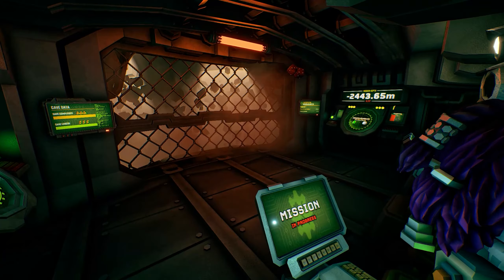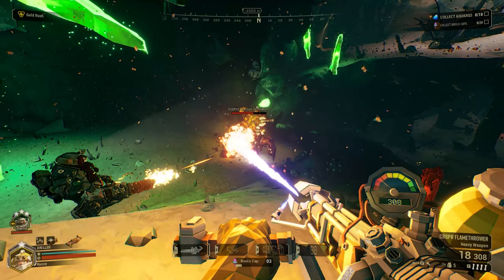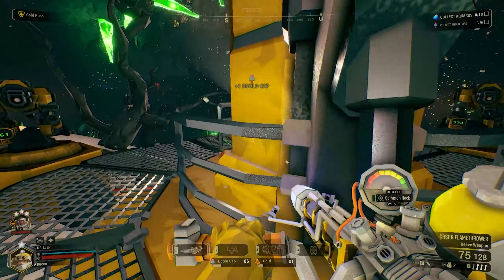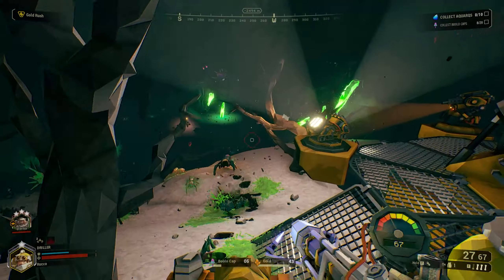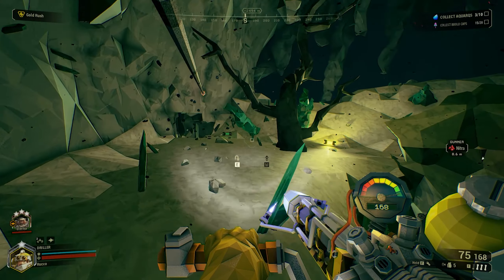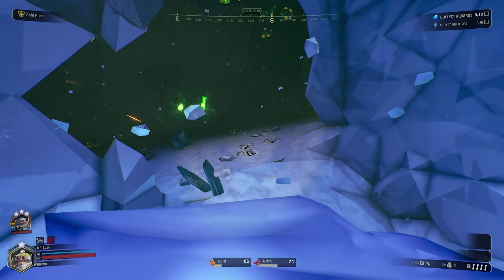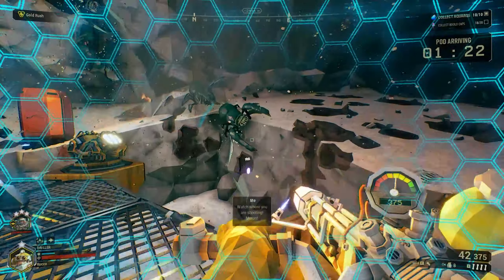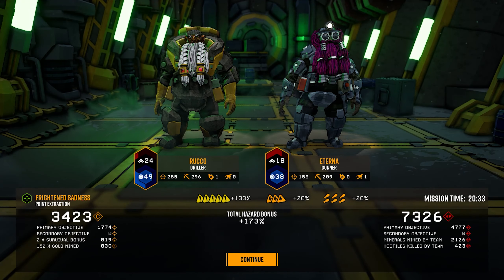DEEP ROCK GALACTIC WEEKLY CORE HUNT (EP3) w/ ETERNA (Hazard 5)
FOLLOW ETERNA

In this video Eterna and I continue the weekly core hunt assignment on Hazard 5. The aliens on this one do not stop, but our will is strong. i hope you enjoy.